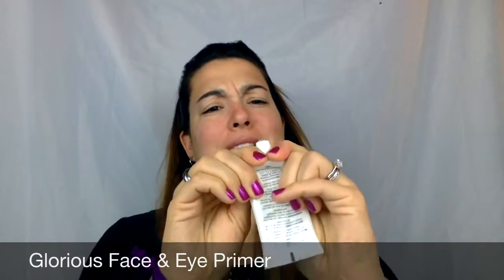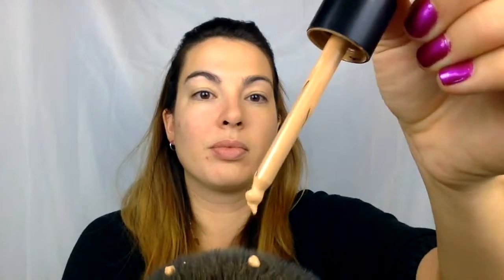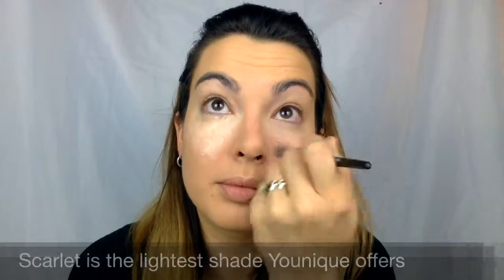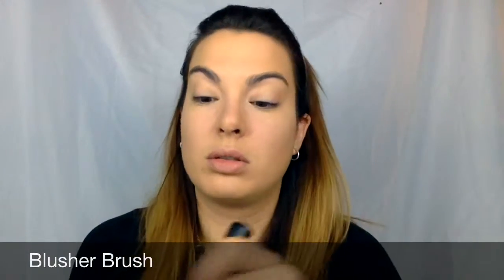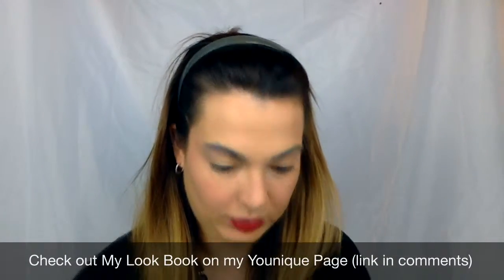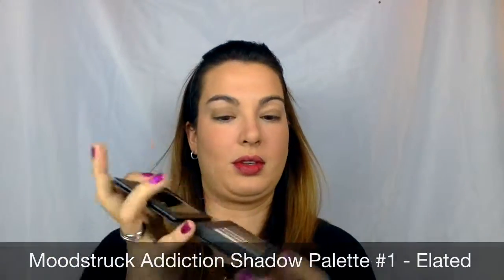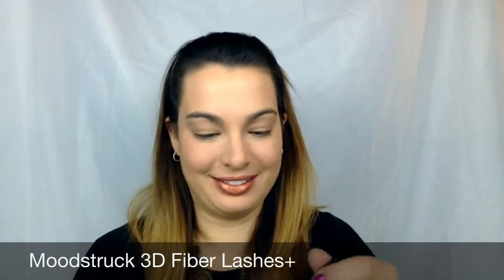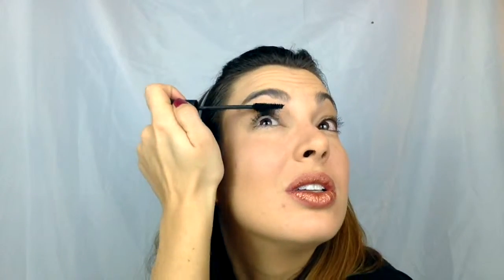Younique 5 Minute Makeup Look #11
In this video I apply the following products:
Glorious Face & Eye Primer
Touch Mineral Liquid Foundation - Taffeta (applied with Powder Puff Brush)
Touch Mineral Skin Perfecting Concealer - Scarlet (applied with Concealer Brush)
Beachfront Bronzer - Sunset (applied with Blusher Brush)
Mineral Touch Pressed Blusher - Seductive (applied with Blusher Brush)

Eyes:
- Moodstruck Minerals Eye Primer
Moodstruck Minerals Pigment Powder - Irresistible - applied to lid (applied with Deluxe Brush)
Moodstruck Addiction Shadow Palette #1 - Elated - applied above brow bone (applied with Deluxe Brush)

Moodstruck 3D Fiber Lashes+
Lips:
Stiff Upper Lip Lip Stain - Sultry
Splurge Cream Shadow - Defiant (applied with Cream Shadow Brush)